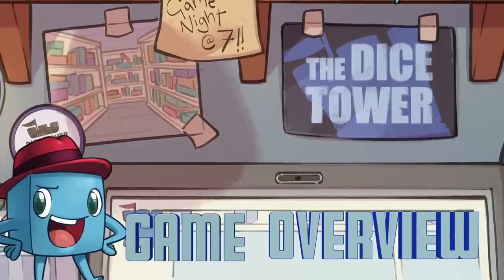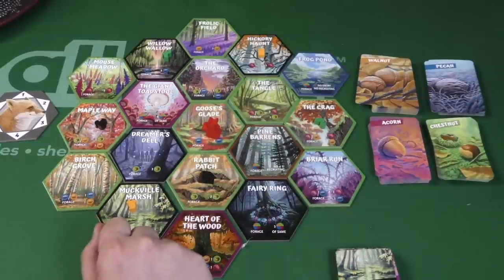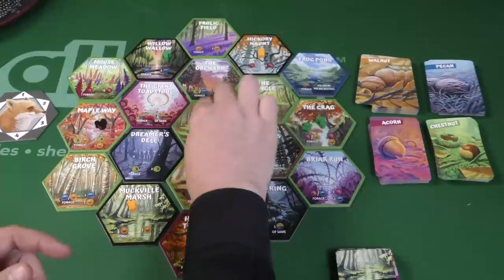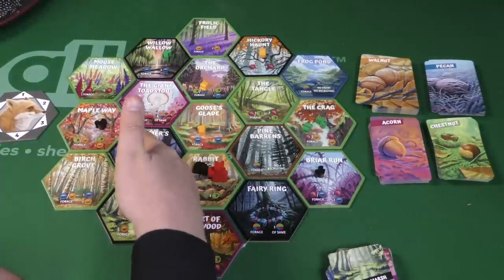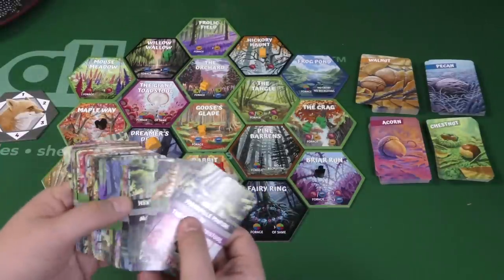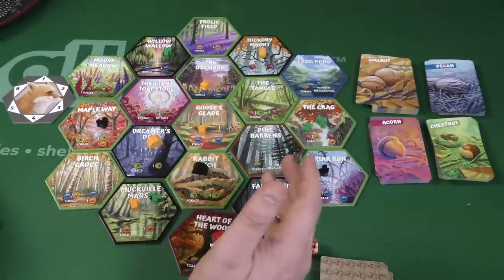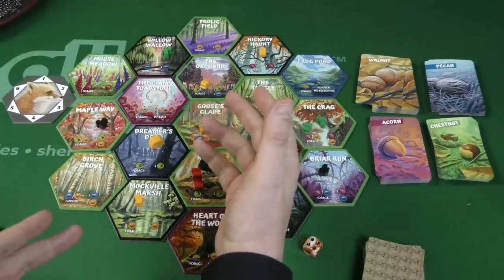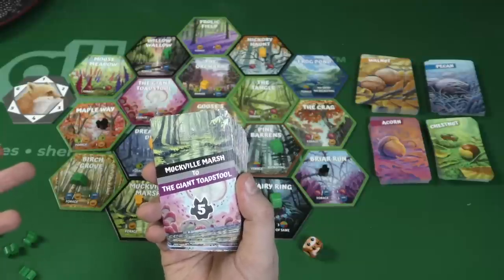Nut Hunt Review: What Does The Fox Play?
Tom and Camilla take a look at Nut Hunt!

0:00 Intro
1:13 Overview
6:10 Final Thoughts